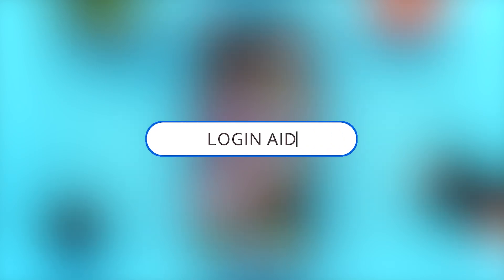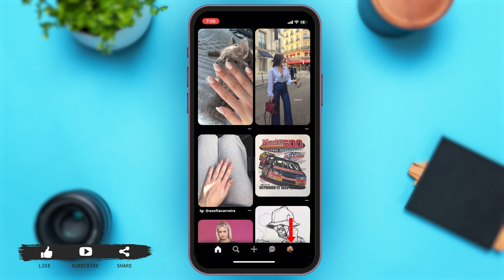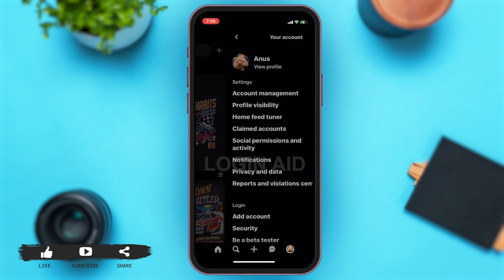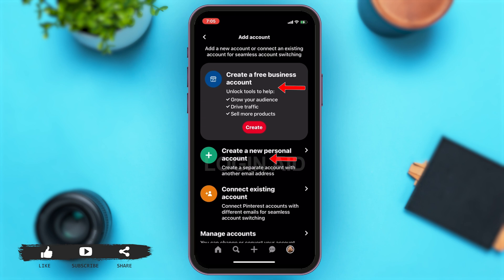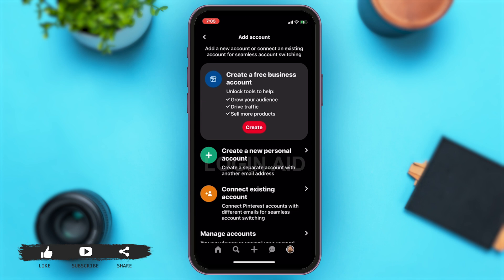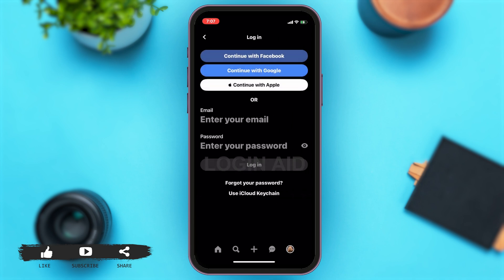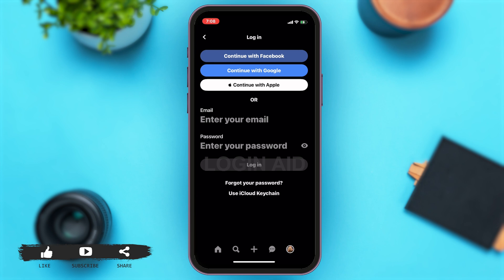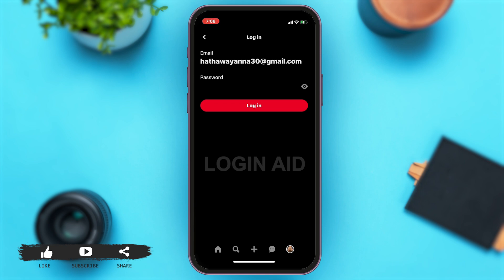How To Add Multiple Accounts In Pinterest 2024 | Manage Multiple Pinterest Accounts Guide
Discover how to add multiple accounts in Pinterest with this comprehensive guide. Learn the steps to easily switch between accounts, manage your pins and boards, and enhance your experience. Perfect for users looking to efficiently handle multiple Pinterest profiles.